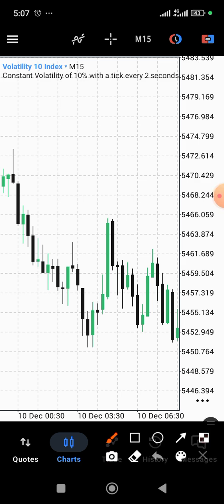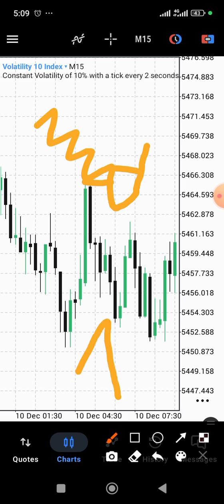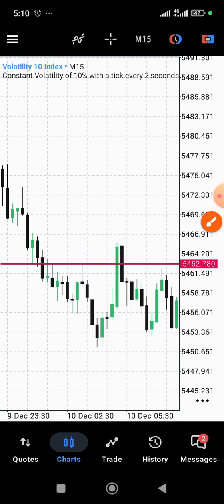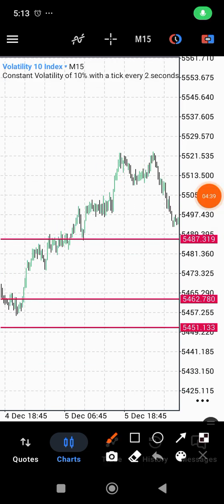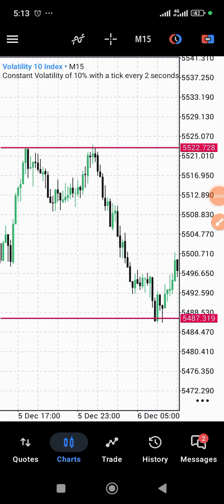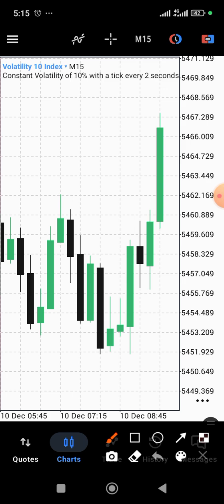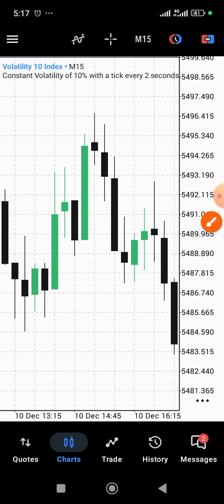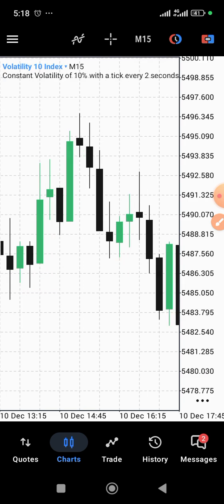UptemmaX System Part 7: Trends and ICT Breaker Block